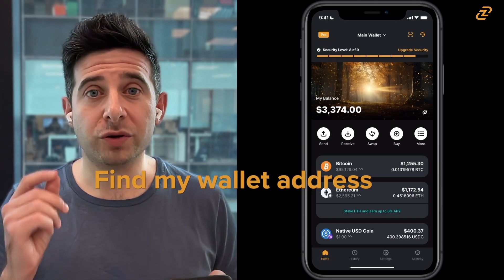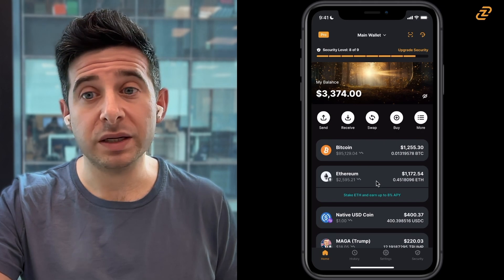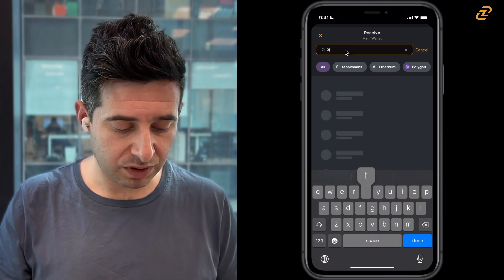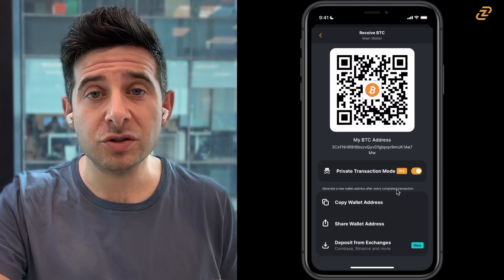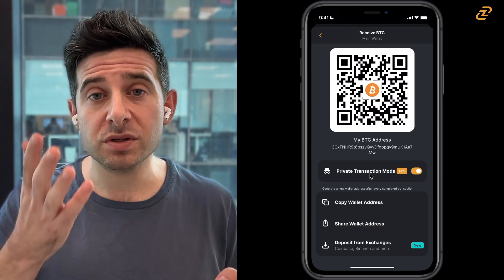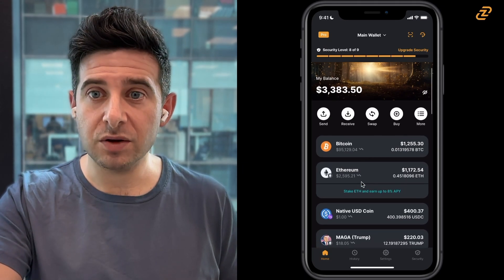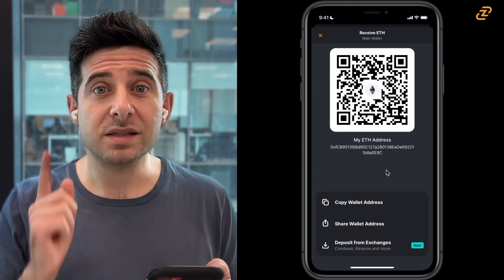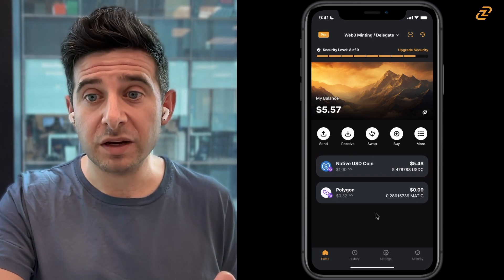Find my crypto wallet address - How to find my wallet address for crypto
Learn how to set up your free Crypto Wallet address and to share it.

This is the second step if you want to get crypto and send crypto - the first step is downloading a secure crypto wallet like Zengo!

00:00 Crypto wallet address
00:25 Bitcoin wallet address
02:24 Ethereum wallet address
03:17 USDT (Tether) wallet address

Ready to jump in?